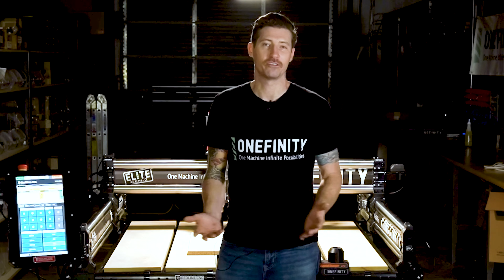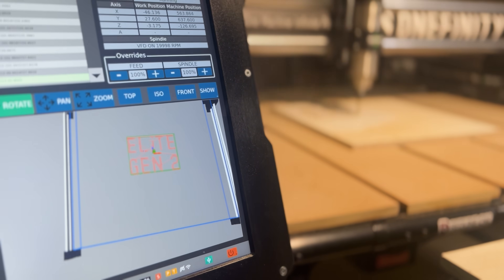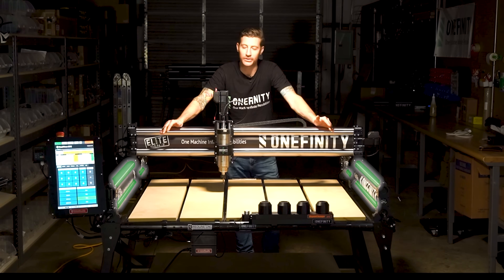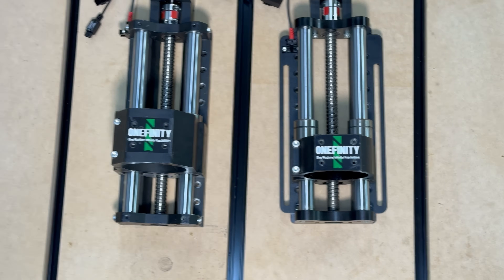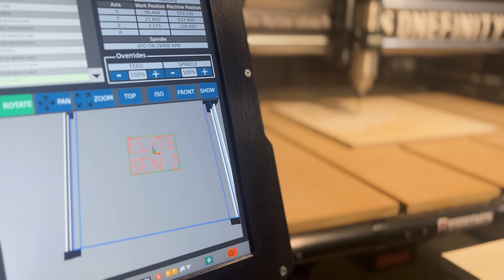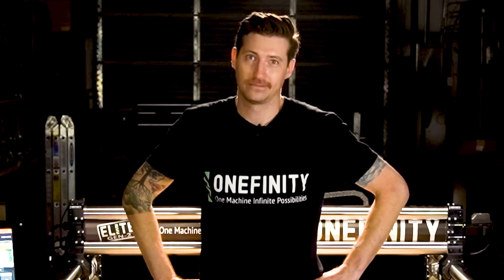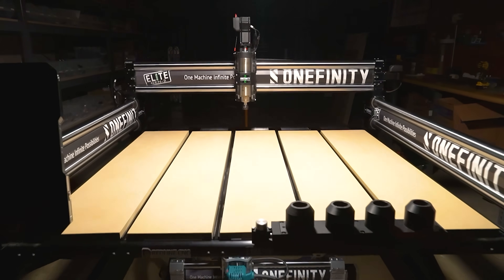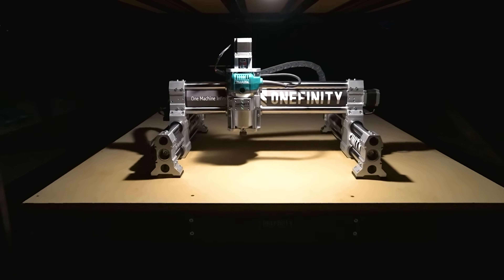Introducing the NEXT GENERATION of Onefinity CNC 🚀 | Welcome the GEN 2 ELITE and APPRENTICE Series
*Welcome to Onefinitys Next Generation Of CNC Machines.🚀*

*Onefinity CNC Gen 2 Elite Series*
The Onefinity CNC Gen 2 Elite Series is the next evolution of strength, precision, and reliability. Featuring our newly engineered, ultra-rigid frame, upgraded motion system, and full ball-screw covers for long-term protection, Gen 2 raises the bar across the board. Powered by the all-new Redline Controller, it delivers industrial-grade performance with a clean, modern, beginner-friendly interface. This is the strongest, smoothest, and most refined Onefinity ever built.

*Onefinity Apprentice Series 16.5"x16.5"*
The Onefinity CNC Apprentice-series is designed to give beginners an approachable entry into CNC machining without sacrificing the core fundamentals of strength and rigidity. It pairs user-friendly setup and controls with a robust all-metal frame, ball screws, and precision linear motion components — characteristics you’d expect from a Onefinity CNC. Though positioned at a more accessible price point, the Apprentice maintains Onefinity standards so you aren't held back as your skills grow. It’s a smart first machine: friendly for newcomers, but built so you can skip the “toy” level compromises and invest in something you’ll still value down the road.
(Prototype shown.  Apprentice will be annodized black)

*Launch Week Orders open November 25th at 11 eastern.*
(items will show ‘out of stock’ until then.)